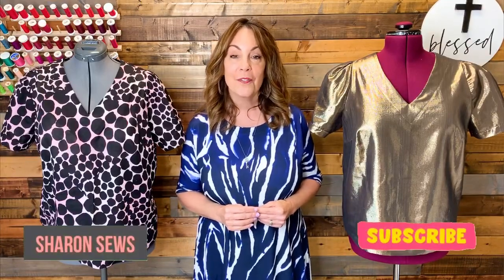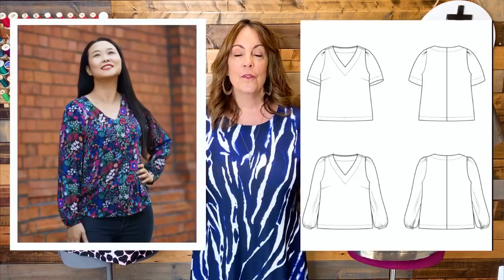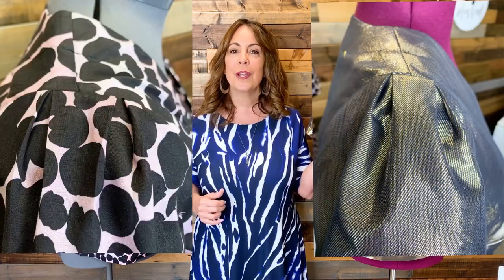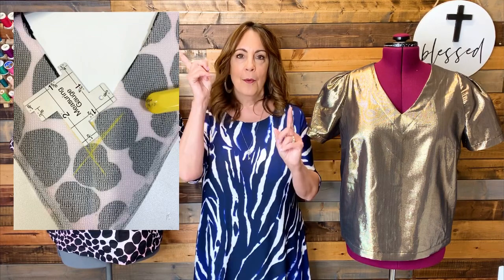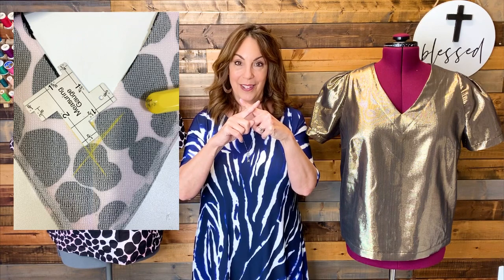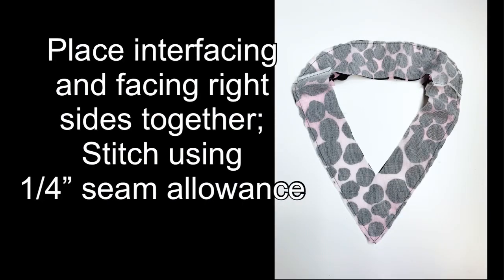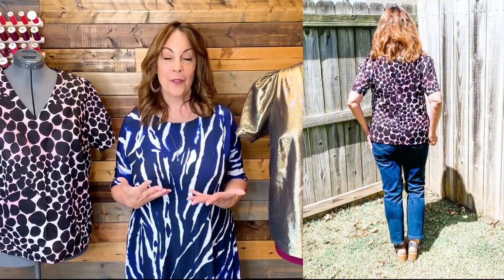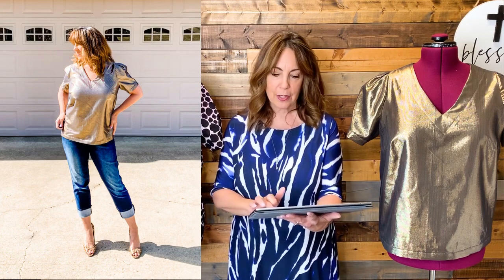SEYCHELLES TOP from Itch to Stitch | V-Neck SEWING TIPS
In this video I'm sharing a pattern review for the Seychelles Top, a new pattern release from Itch to Stitch. This easy-to-sew pullover top is perfect for spring and summer and can be sewn in a wide variety of fabrics.